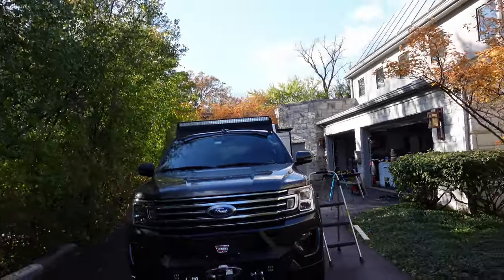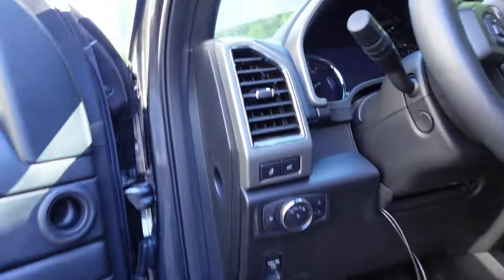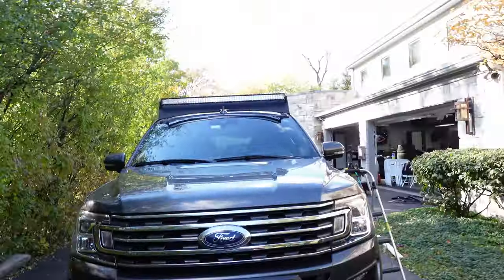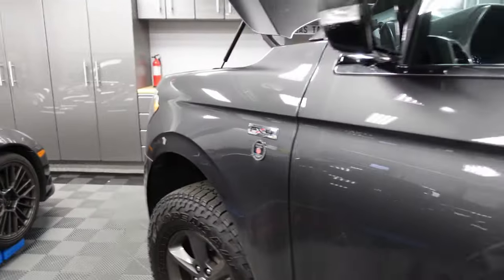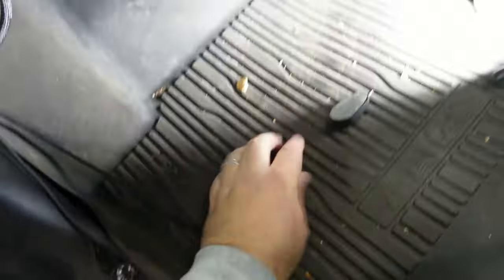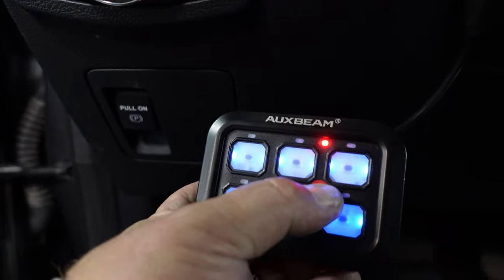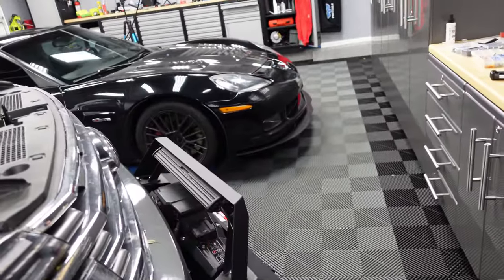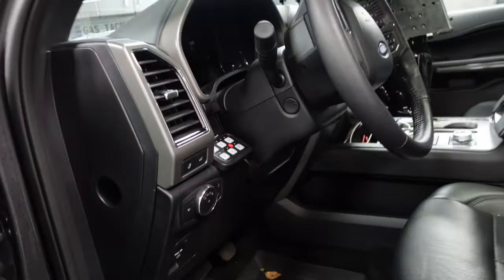My Roof Rack Light Setup! Did I go overboard?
I am SUPER happy with the 10" lights and they fit perfectly with the new roof rack…
Here is a link for those. LED Light Bar 10 inch - 4WDKING Screwless

The AUX Beam control box works out perfectly for my light setup and I would recommend it. Auxbeam 6 Gang Switch Panel

Here is the wire I use for all my projects. Over kill BUT durable!

As for the MEGA 52" Straight Light Bar…. It has A LOT of wind noise, I'm going to play around with it a bit but if you want a Straight 52" there aren't many options. Nilight - 15026C-A LED Light Bar

2 - Leave a comment on any video posted between Nov 1st 2021 and Jan 31st 2022. 1 comment = 1 FREE entry. 1 comment per video.
$1 spent = 3 Entries!
Good Luck!

1 - Sonic S9, 8 drawer Tool Box
1 - Bit Socket Set 1/4" 3/8" 1/2", 139-PCS - MEDIUM
1 - Pliers, Chisel, & Hammer Set, 17-PCS - MEDIUM
1 - Screwdrivers, Wrench Set, 29-PCS - MEDIUM